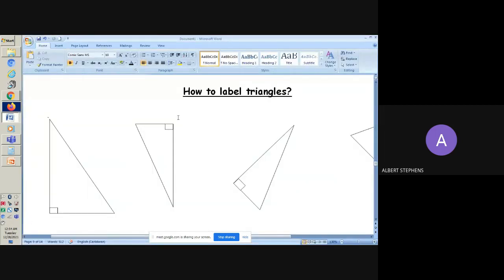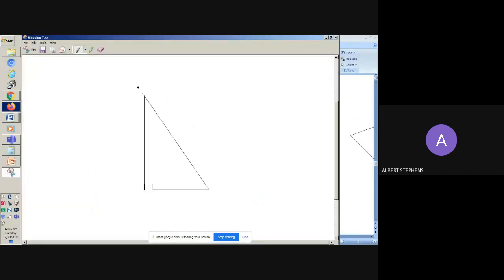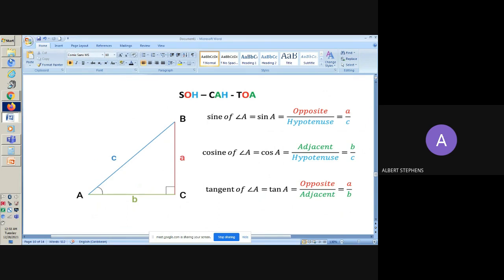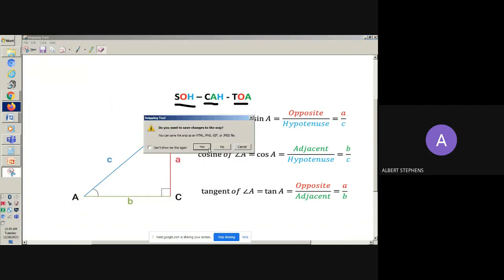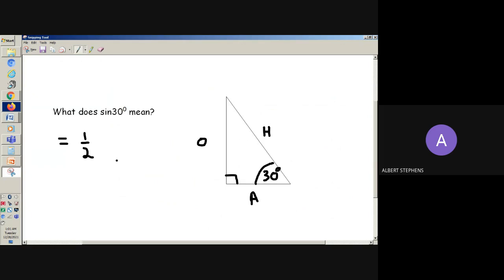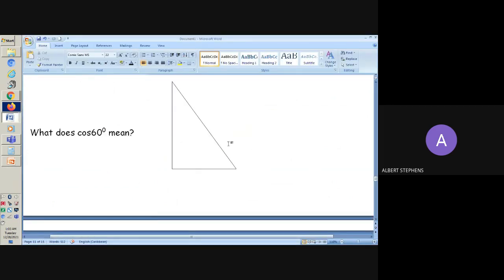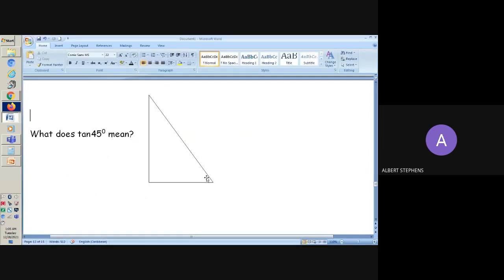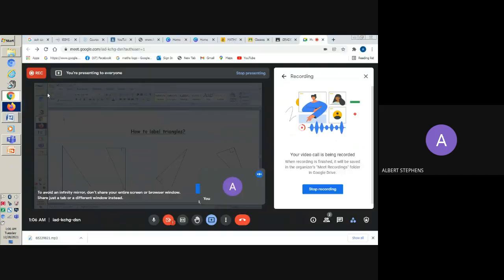UNDERSTANDING BASIC TRIGONOMETRY